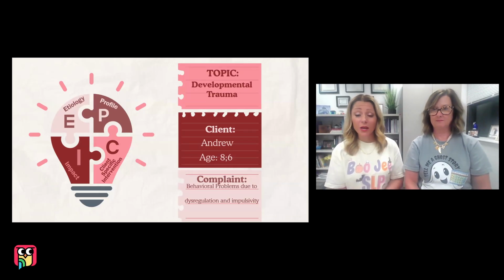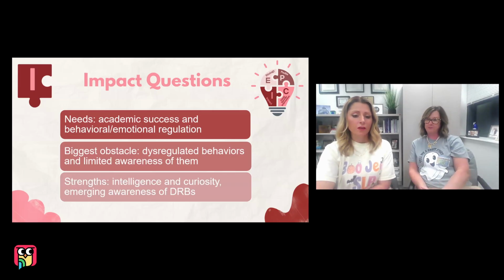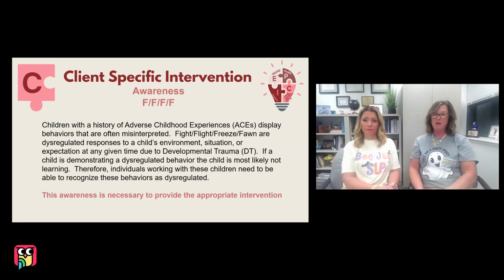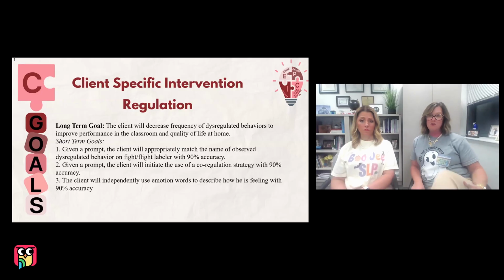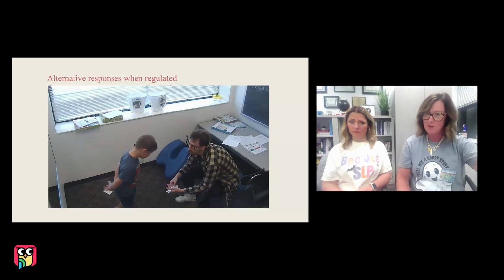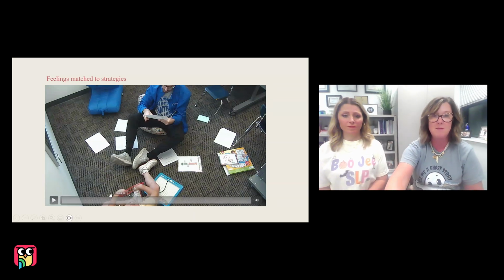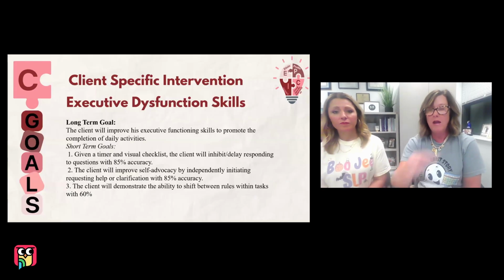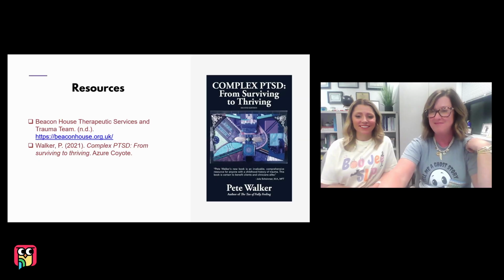EPIC Pediatric Case Studies: Developmental Trauma Pediatric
Hosted by: Trina Becker, MS, CCC-SLP, and Beth Bergstrom, MS, CCC-SLP

Earn 0.1 ASHA CEU for this episode with Speech Therapy PD

What happens when you take a closer look at one child’s story through the lens of developmental trauma? Join Beth Bergstrom, MS, CCC-SLP, and Trina Becker, MS, CCC-SLP, as they walk through a detailed case study using the EPIC worksheet to uncover the “why” behind a child’s behaviors. You’ll see how identifying fight, flight, freeze, and fawn responses can guide differential diagnosis and shape an individualized treatment plan.
Through video examples and discussion, Beth and Trina highlight the importance of understanding each child’s behavioral profile and helping parents, caregivers, and educators do the same. They also explore how goals in executive function, social communication, and language come together to support regulation, and why regulation must come before learning.
You’ll leave with practical insight into how an individualized, regulation-first approach can transform therapy for children impacted by developmental trauma.

About the Hosts:
Trina Becker, MS, CCC-SLP, is a professor at Eastern Illinois University in the department of Communication Disorders and Sciences. She is the instructor of the following courses: Augmentative and Alternative Communication, AAC for Beginning Communicators, Phonological Assessment and Remediation, Advanced Speech Sound Disorders, and Advanced Clinical Treatment and Methodology. Trina is the director of clinical services at EIU, co-director of the EIU Autism Center, and supervises graduate student clinicians working with a variety of pediatric communication disorders. Trina and Mrs. Beth Bergstrom founded B&B SLP in 2021 to offer clinically relevant and practical resources and education to professionals and parents. Trina has presented at the state and national levels on various topics, including AAC, Speech Sound Disorders, and Developmental Trauma.

Beth Bergstrom, MS, CCC-SLP, is a Senior Instructor at Eastern Illinois University in the Communication Disorders & Sciences Department. She teaches content in the areas of Cleft Lip and Palate, Pediatric Feeding, Evaluation and Therapy, and Clinical Techniques & Diagnostics. She supervises both undergraduate and graduate students in a clinical practicum. Mrs. Bergstrom supervises clients with a variety of disorders, including individuals who have developmental trauma. She serves the multidisciplinary evaluation team for autism at the EIU Autism Clinic. She and Mrs. Trina Becker developed B&B SLP in 2021 to offer clinically relevant and practical resources and education to professionals and parents. She has done presentations at the state and national levels on a variety of topics.